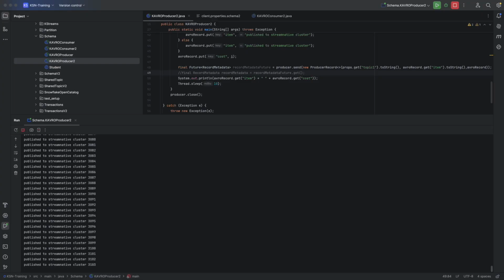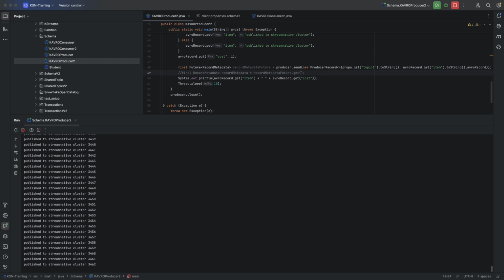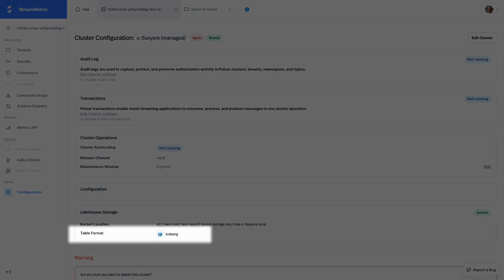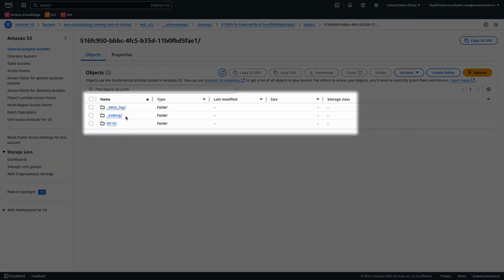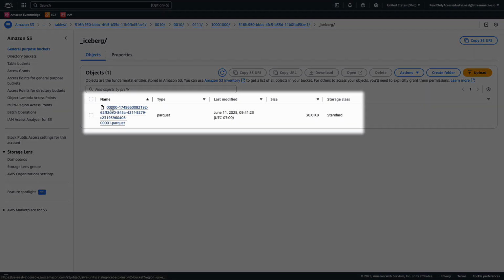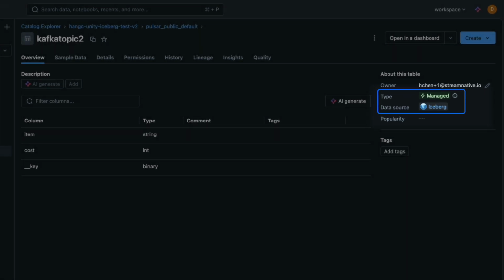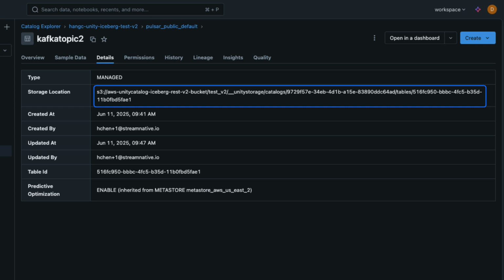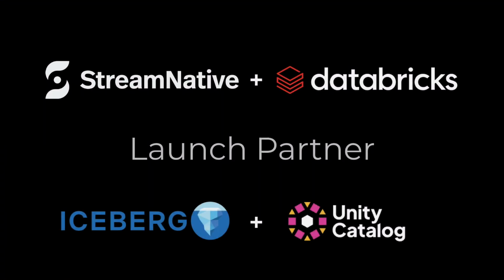StreamNative + Databricks: Launch Partners for Native Iceberg Tables with Unity Catalog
StreamNative and Databricks are launch partners for native Iceberg Tables with Unity Catalog. To learn more, read the blog: